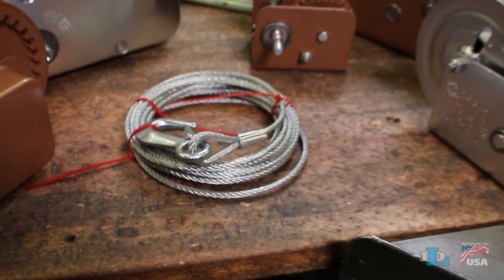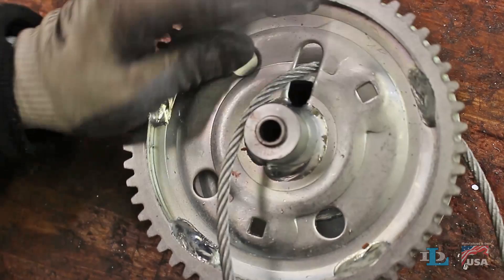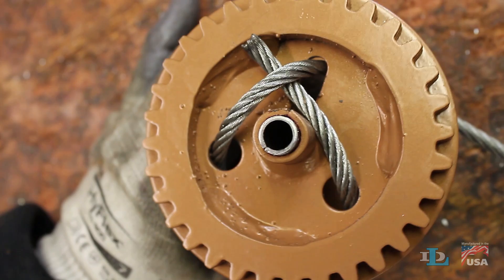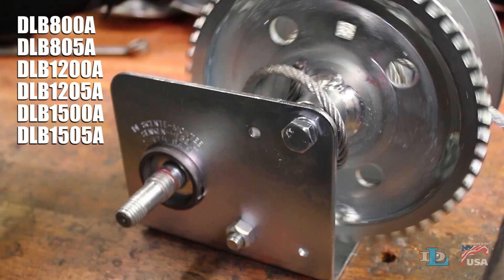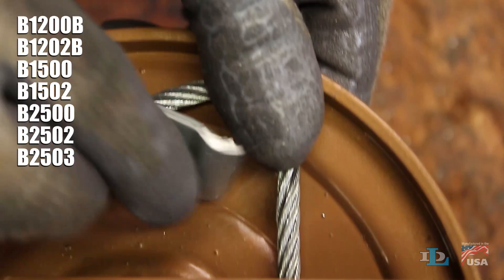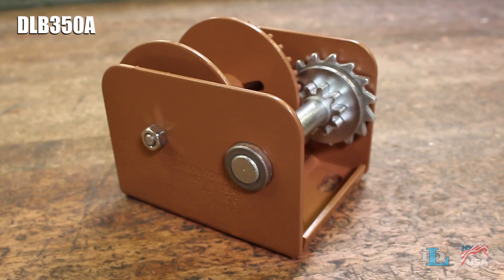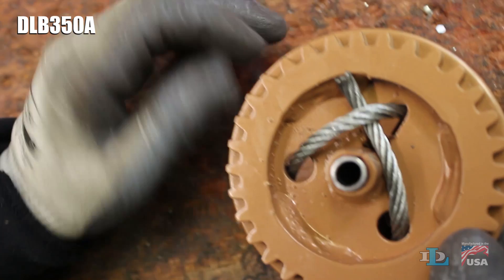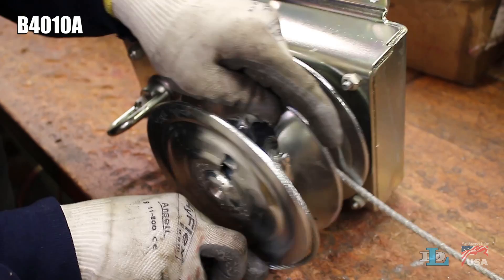Installing Cable on Brake Winches - Step-By-Step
This video gives you step-by-step instructions on installing cable onto every Dutton-Lainson® brake winch model.

0:00 Intro
1:10 Installing cable- DLB800A-DLB1505A
2:08 Installing cable- DLB2500A, DLB2505A
2:32 Installing cable- B1200B-B2503
2:46 Installing cable- B3500, B3503
3:10 Installing cable- DLB350A
4:13 Installing cable- B4010A
4:34 Outro

Here is the transcript of this video:

"This video will show you how to install cable onto Dutton-Lainson brake winches.

Here's a few important notes for you to keep in mind: First, how you install cable depends on which DL brake winch you own, so follow this video's instructions only when you see your winch's model listed in the top left corner of the screen.  Also, except for the DLB350A you'll see near the end of this video, we do NOT recommend that you remove your winch's reel to install cable onto it.  We WILL show cable being installed on standalone reels, but that's only so you can more easily see the processes we're guiding you through.  One last thing- we'll start by showing the most common cable installation method (using the cable clamp that comes with most of our winches), then you'll see a few variations of it necessary on our higher-capacity brake winches, and we'll finish by guiding you through a couple of unique wrap methods.

So, if your winch is included in the model list to the left, rotate your winch's reel so it's oblong-shaped slots are up.  Use a pair of pliers to put a kink close to 2 inches from the end of your cable.  Slide that end through the reel's slot, then wrap it around the outside of the drum.  Next, line up the kink with the square hole next to the slot and insert the cable clamp bolt through it.  Set the cable clamp and nut in place, adjust the cable so it fits under the clamp's winged edges, then use a 7/16" wrench to securely tighten the clamp.  Get rid of any slack in the cable so the side of your winch looks similar to this.  Finally, tightly grip the cable while you wind it in even layers coming off the top of the reel.

If you're installing cable onto a DLB2500A or 2505A, the process is slightly different, in that you first move the oblong slots down so the cable comes off the bottom of the reel, and you clamp the cable using the square hole OPPOSITE the slots instead of the one right next to it, but the rest of the installation process involving the clamp is the same.

If you own one of these winches, wrap the cable around the top of the inside of the drum once, then slip it through the reel's ROUND hole and use the cable clamp through the square hole as always.

On a B3500 brake winch, wrap the cable under the BOTTOM of the inside of the drum, through the round hole to the right of the square hole, then secure the cable using the clamp and square hole as normal.

We'll now go over a couple of winches that require you to wrap the cable onto the drum instead of using a clamp.

Because of its small size, the DLB350A is the one brake winch where we recommend that you remove the reel before installing cable onto it.  To do this, get two 1/2" wrenches to loosen and remove the nut and bolt holding the reel in place.  Pull the reel out from the winch, then position it so its oblong slots are up.  Put your cable through the slot, into the bottom left hole towards the center of the reel, back out of the bottom right hole towards the outside of the reel, then slip its end underneath the first loop.  Remove any slack from the knot you just created, then this area should look like this.  Ensure that the end of the cable is contained within the reel and not hanging off the edge of it, then you can reinstall the reel onto the winch and wind your cable onto it.

Last but not least, to install cable onto our B4010A winch with a split reel, simply slide the cable through the slot in the center plate and feed each side with the length of cable you need.  Wrap one end around the outside plate, then wind all of the cable onto the winch by engaging its loop drive.

More videos like this can be found on our YouTube channel.  We're always open for suggestions on new video topics, so let us know what you'd like to see!